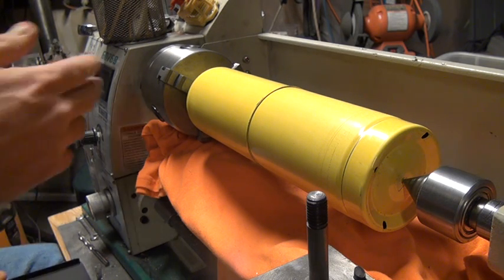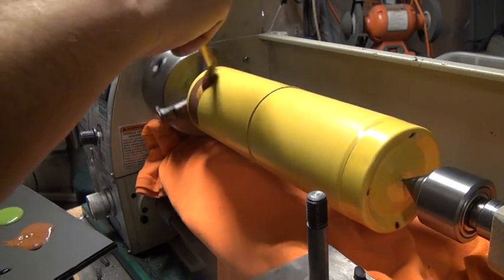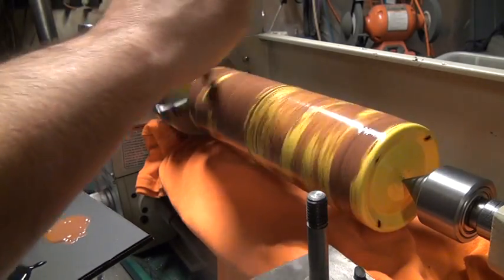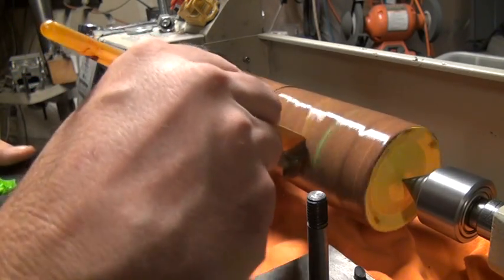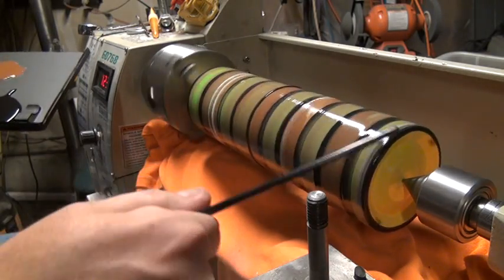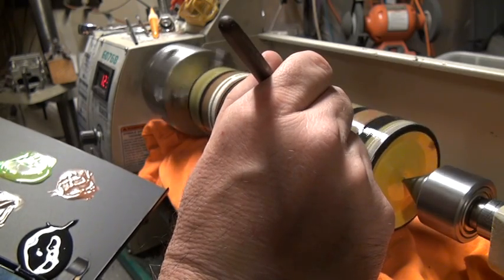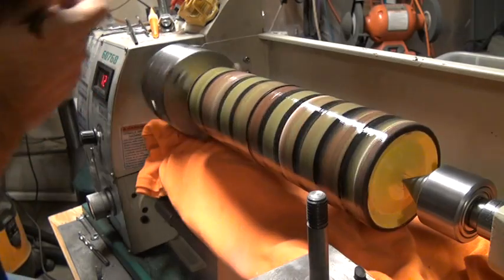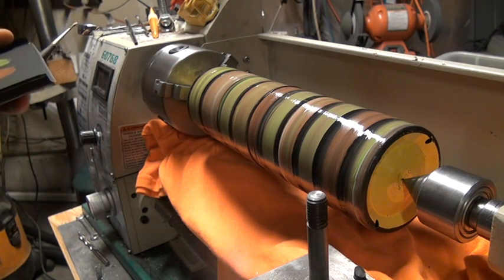grizzly lathe 60768 painting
a method of art painting using a grizzly 60768 lathe